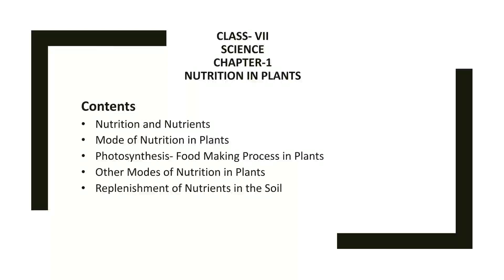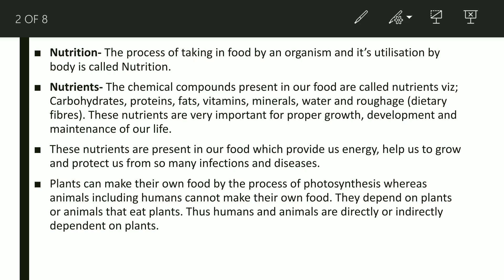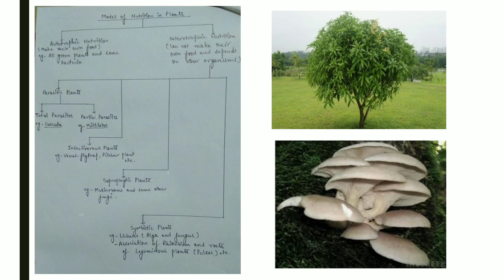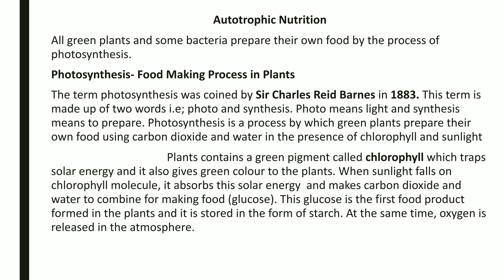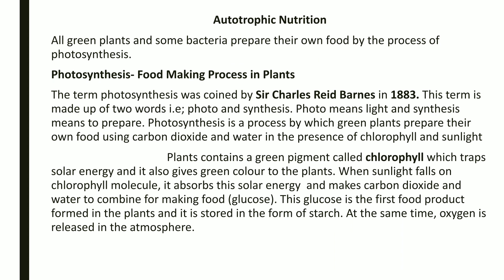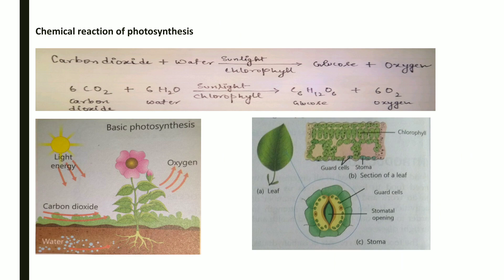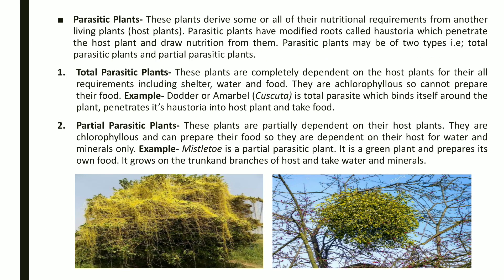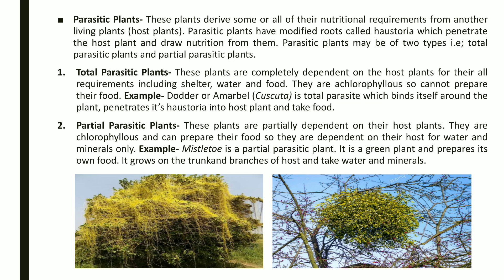Class-7 Science Chapter-1 (Nutrition in Plants) Part-1